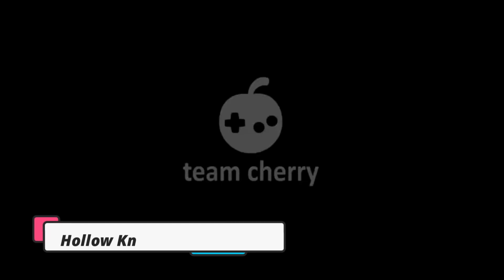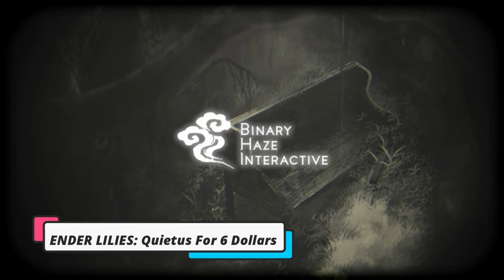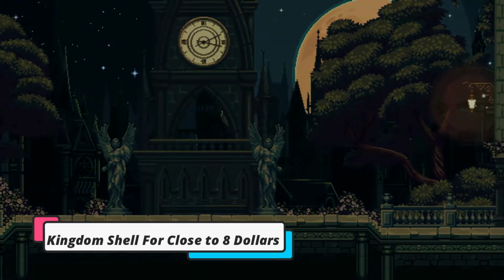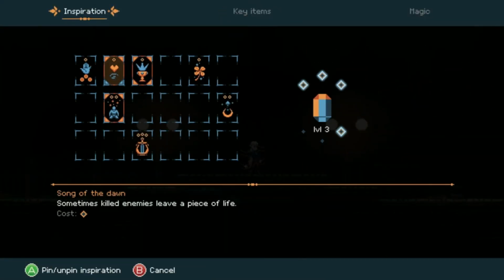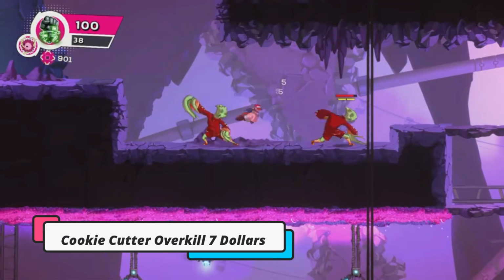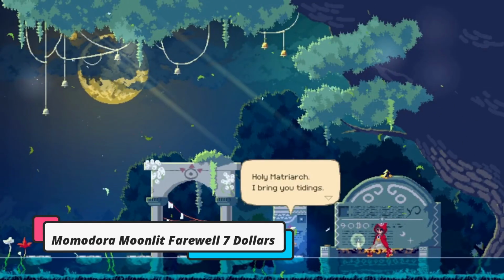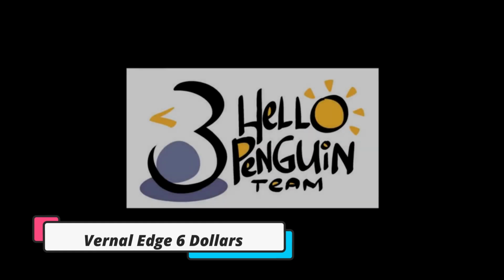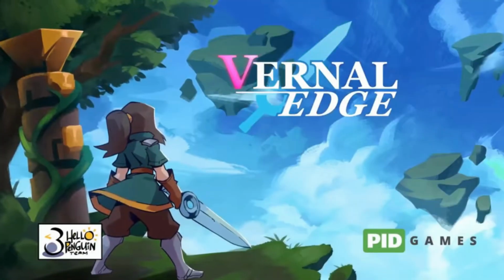Top 7 Steam Summer Sale Games For Lest 8 Dollars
back again whit few 2d action metroivania games currently on sale on steam for lest then 7 to 8 dollars worth you check out all games mention will be steam links in video description

00:15 small commentary

00:40 Hollow Knight

01:35 ENDER LILIES: Quietus of the Knights

02:35 Voidwrought

03:14 Kingdom Shell

04:43 Cookie Cutter Overkill

06:17 Momodora MOONLIGHT Farewell

06:50 Vernal Edge